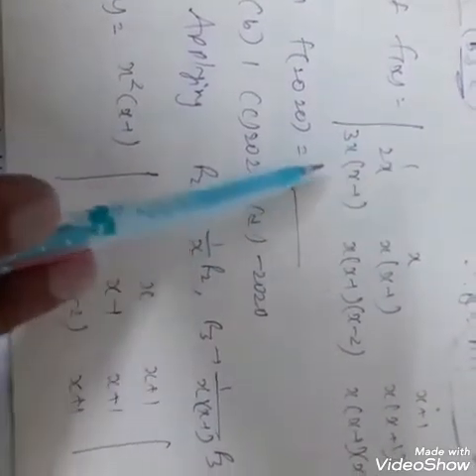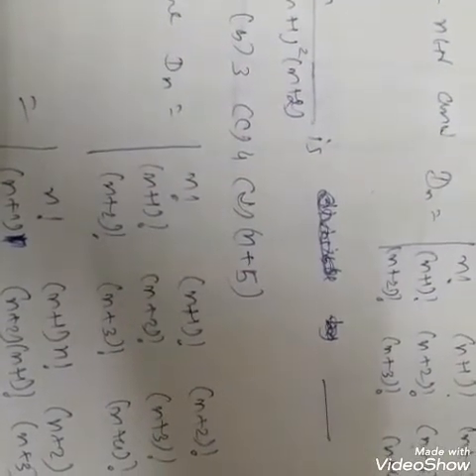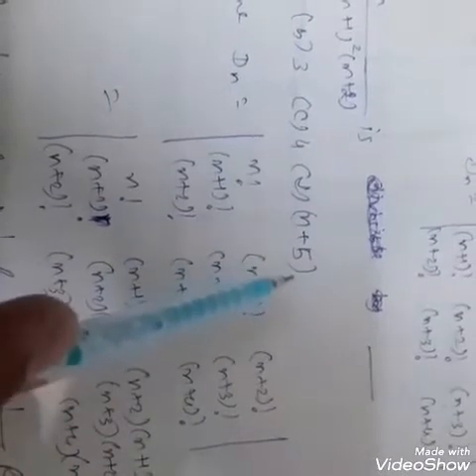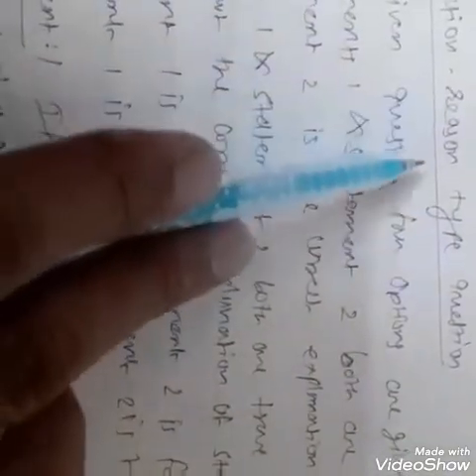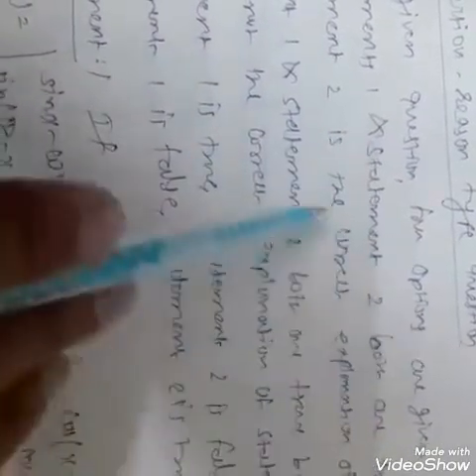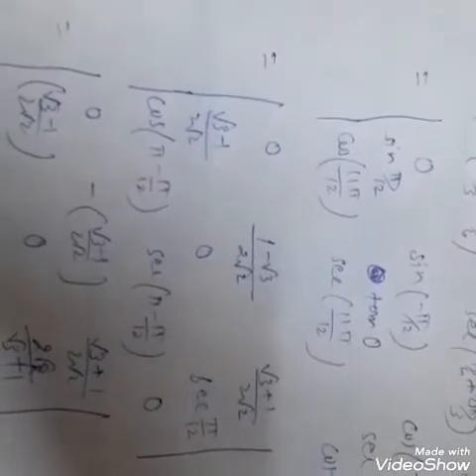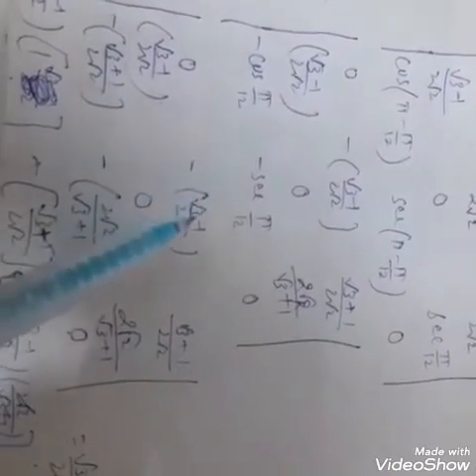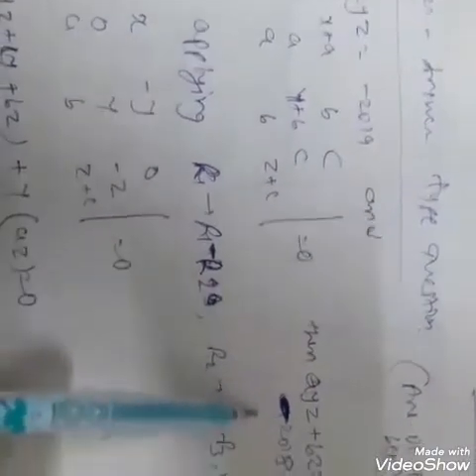Determinants 3(jee)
Examples of determinants with different types of questions